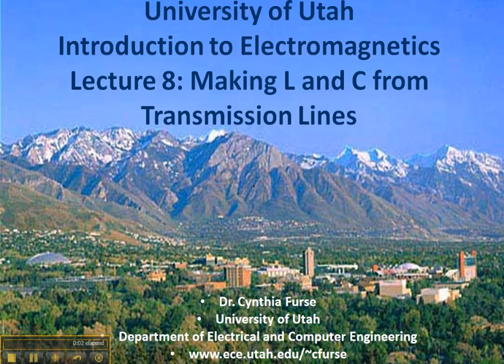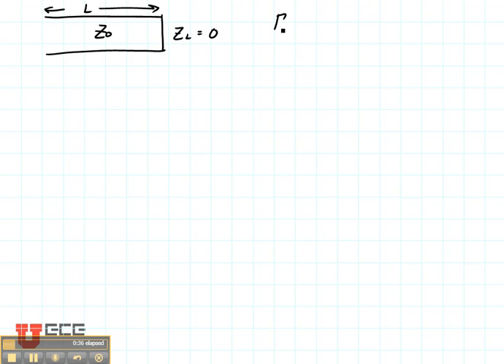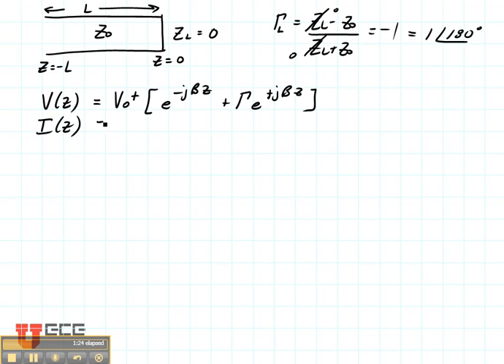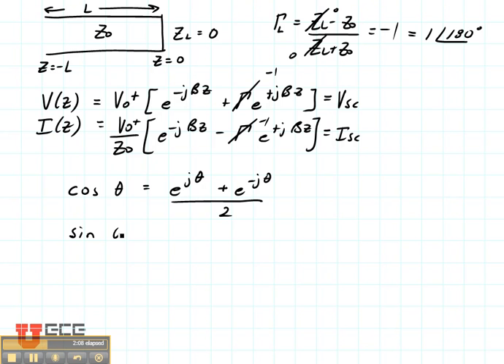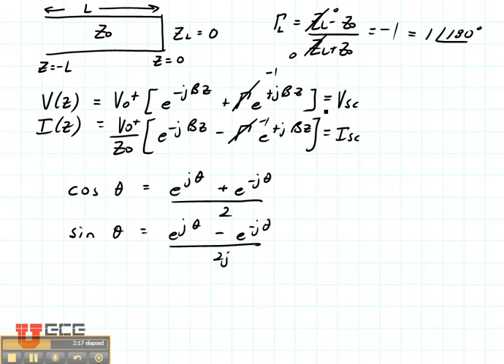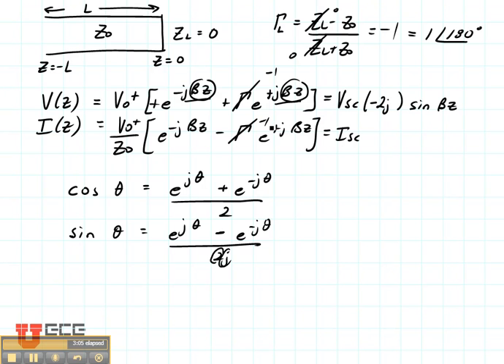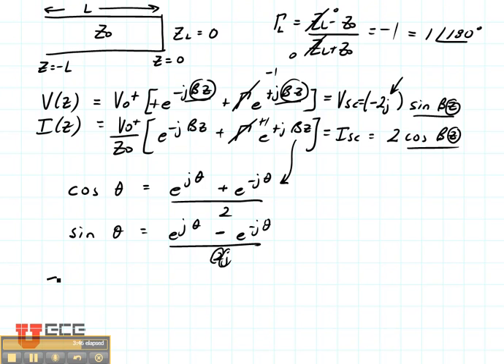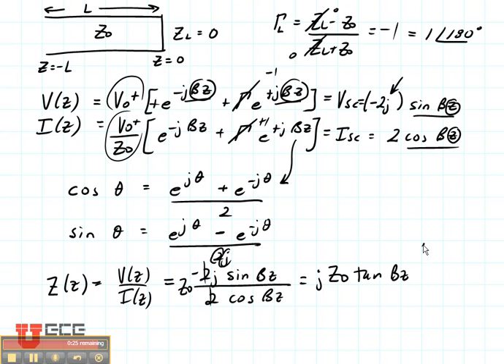ECE3300 Lecture 8-1 LC